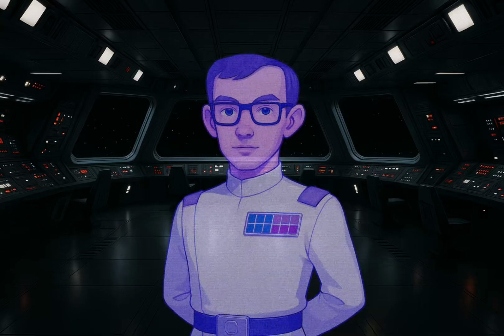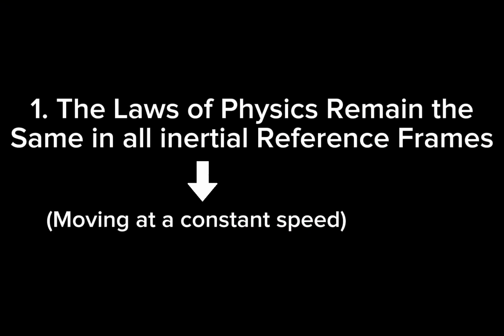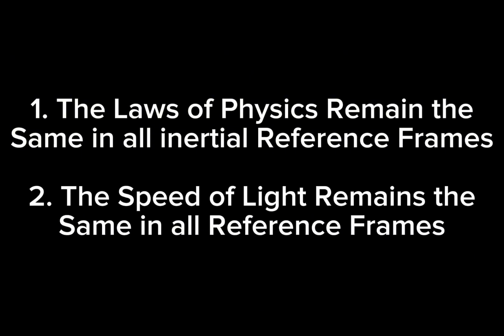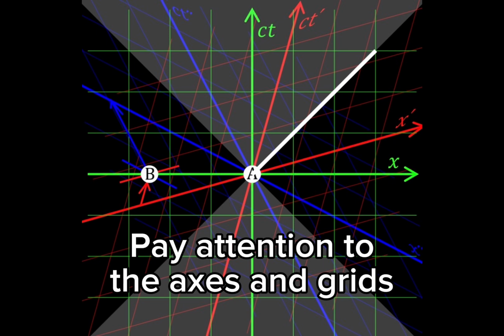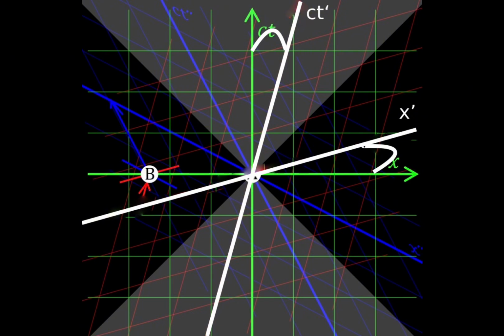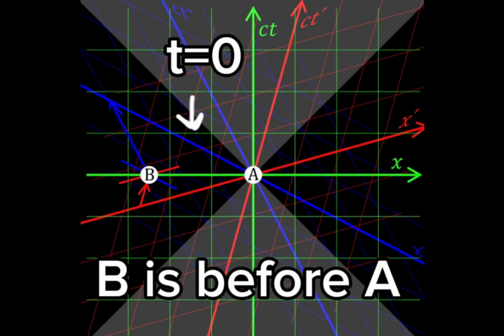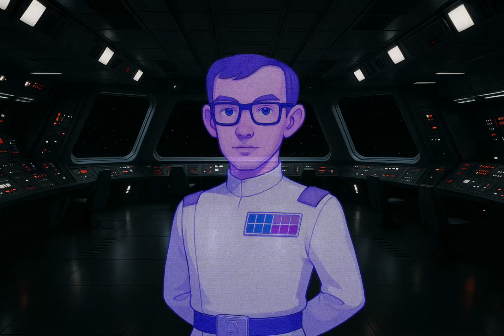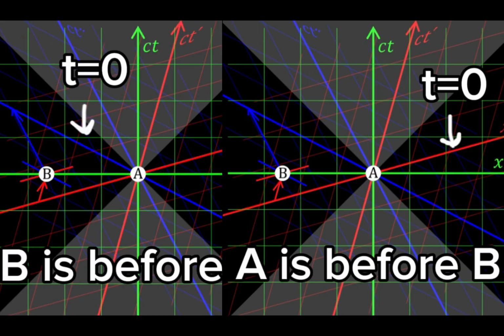Relativity of Simultaneity - Special Relativity | Conceptual Modern Physics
In this episode, we explore the Relativity of Simultaneity, taking our first steps into Einstein’s Special Relativity. Primarily using a spacetime graph, we will discover why simultaneity is relative and prepare for our next steps into the wider world of physics.

Long Live the Empire!

Note: my voice is ai generated, but all scripts are written by me. Some images are ai generated, though many have been edited by me. All animations are created entirely by me.

00:00 Intro
00:11 Postulates of SR
00:34 Lorentz Transformations
01:37 Relativity of Simultaneity
03:18 Outro